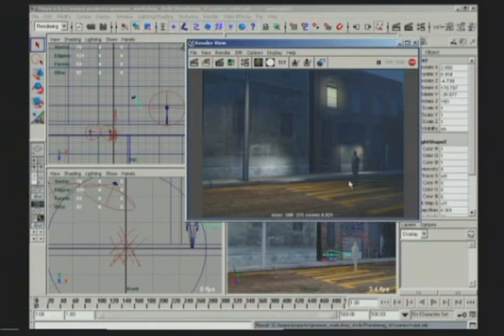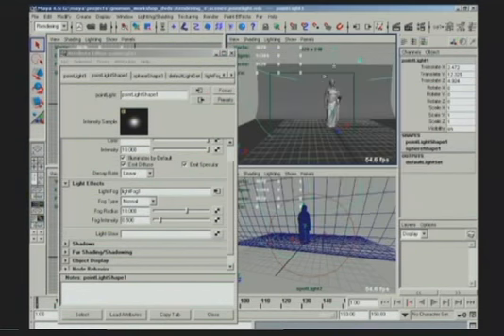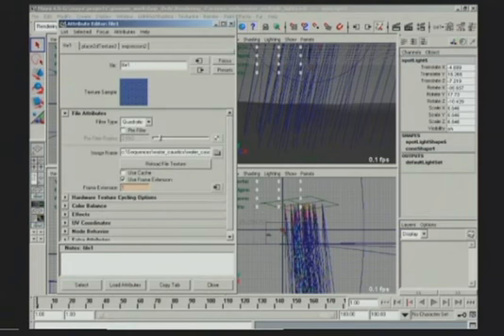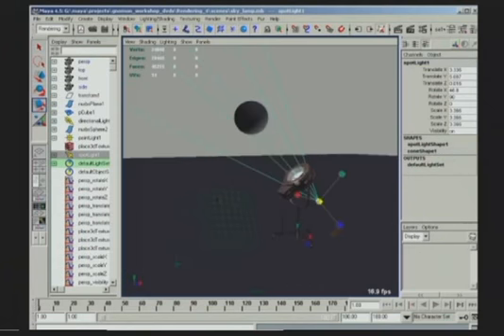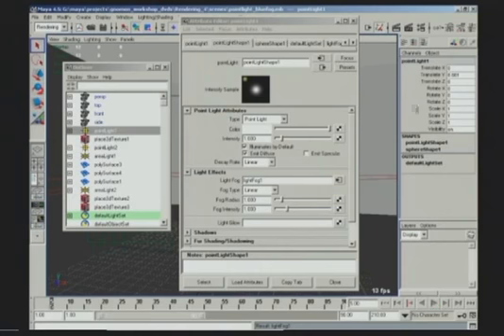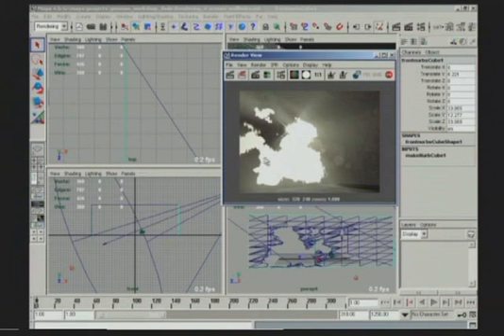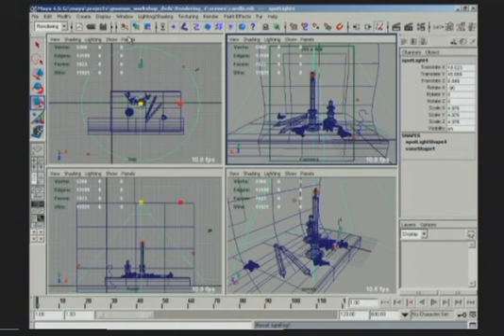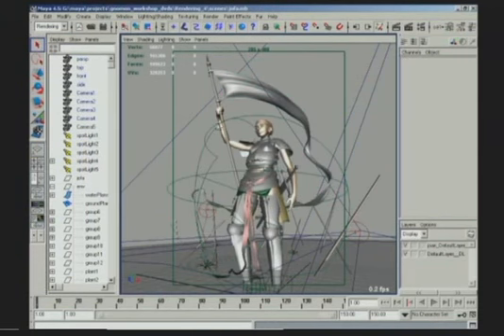Maya Rendering 4 - Light Fog Tutorial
Thanks